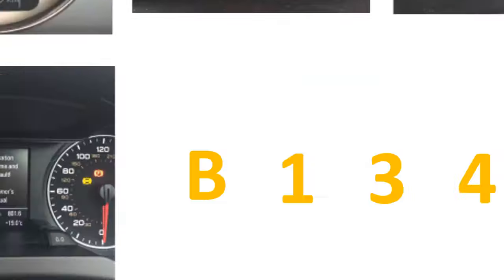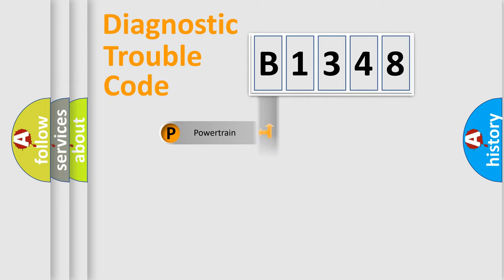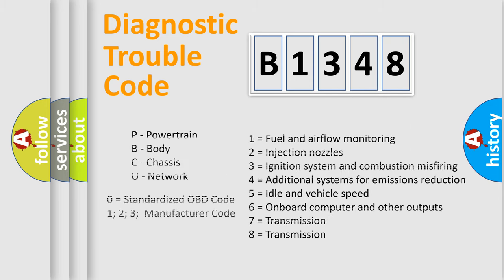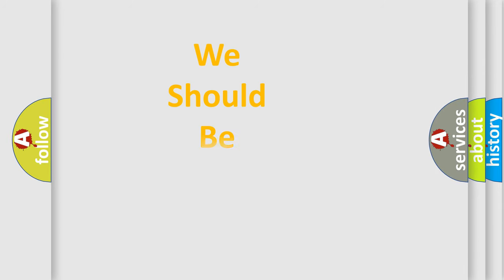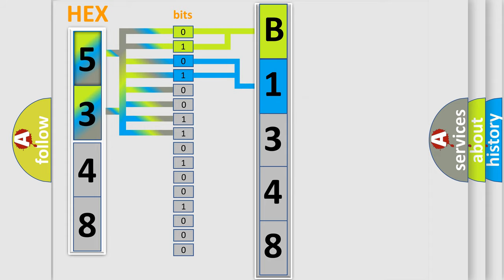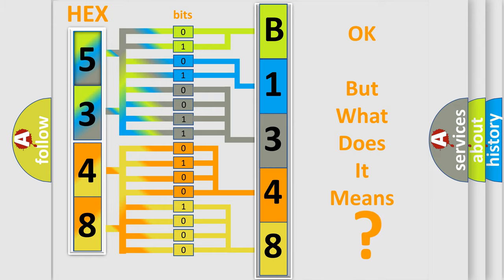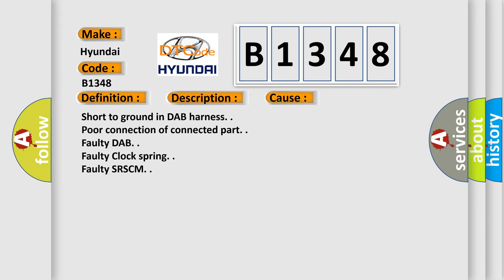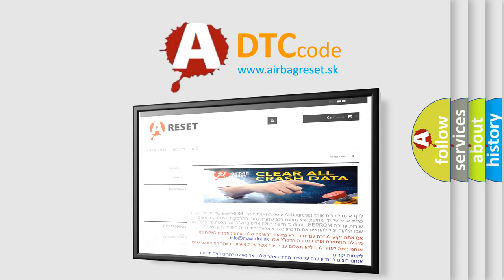DTC Hyundai B1348 Short Explanation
Contents:
0:21 Basic DTC analysis according to OBD2 protocol standard.
1:48 Insight into programming
2:58 A diagnostically understandable description of the Diagnostic Trouble Code
3:05 Basic error definition

Make:
Hyundai
Code:
B1348
Definition:
DAB Circuit Short To Ground
Description:
Enable Conditions Ignition "ON" Threshold Value Resistance  lower then 2000 ohms Diagnostic Time Qualification More than 4 sec De-Qualification More than 8 sec
Cause:
Short to ground in DAB harness.
Poor connection of connected part.
Faulty DAB.
Faulty Clock spring.
Faulty SRSCM.